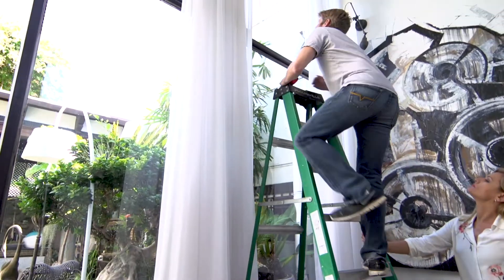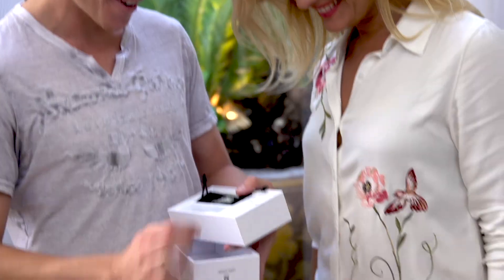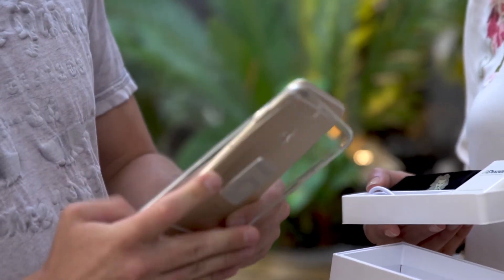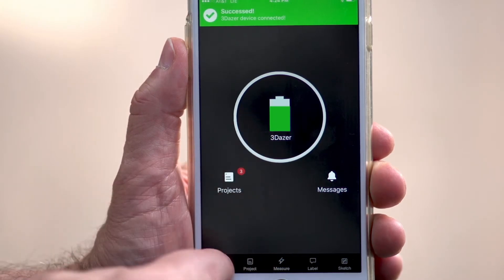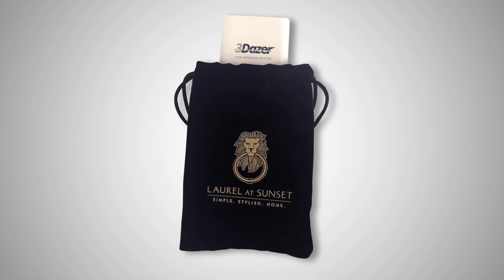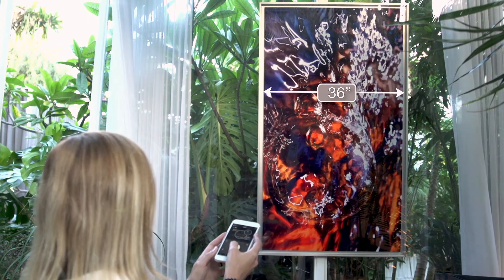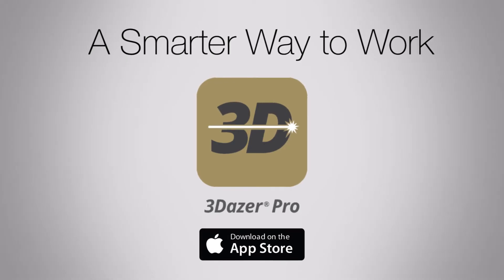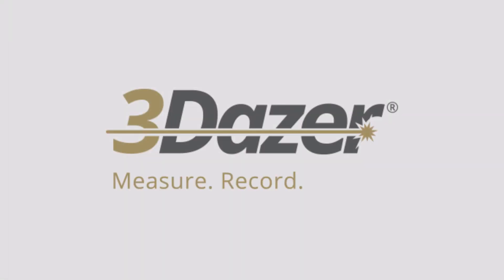3Dazer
Internet ad for 3Dazer.  Video post production by Peter Darmi/Hello Joe Media, Inc.